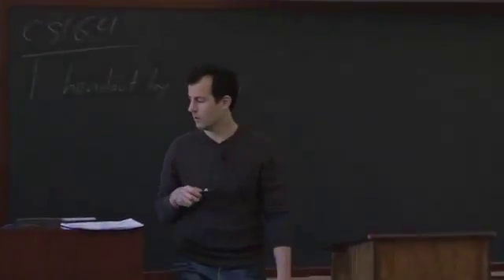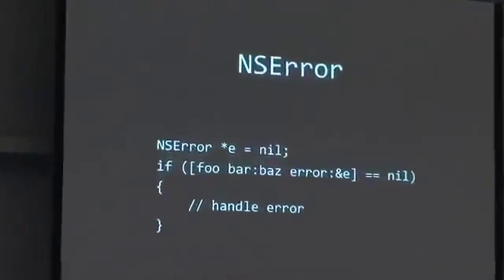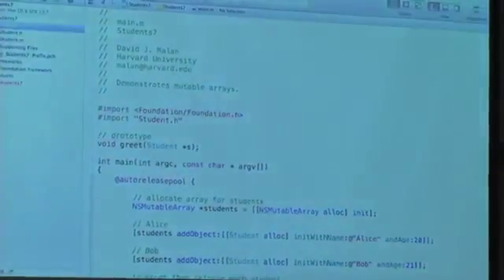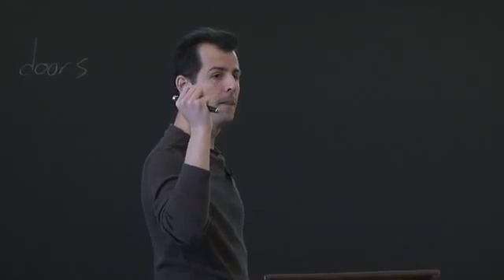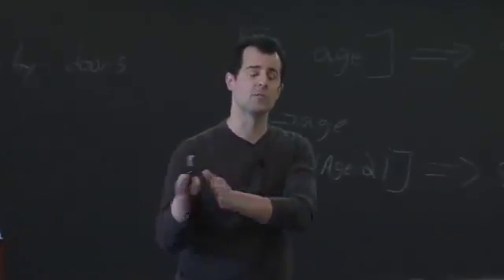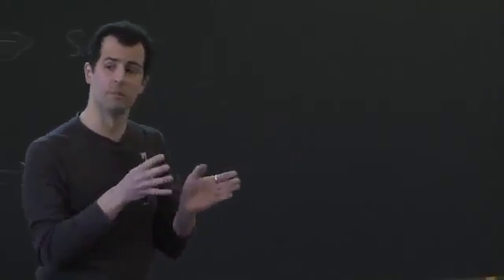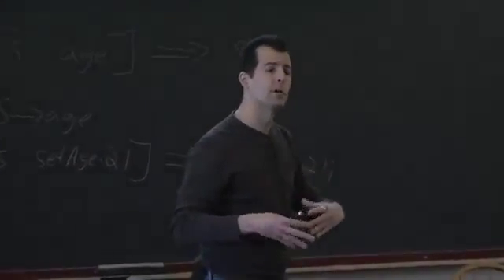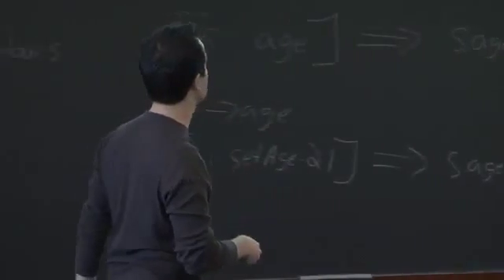iOS Mobile App Development # Mobile Software Engineering # Lecture 6 # Part 2